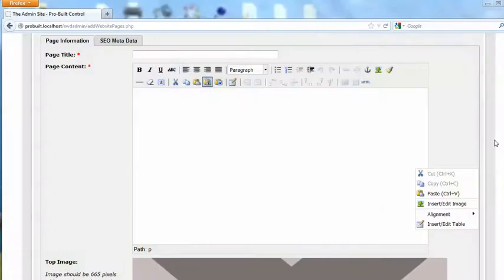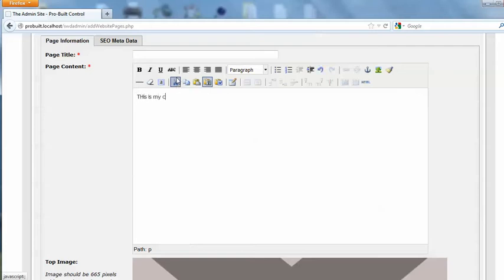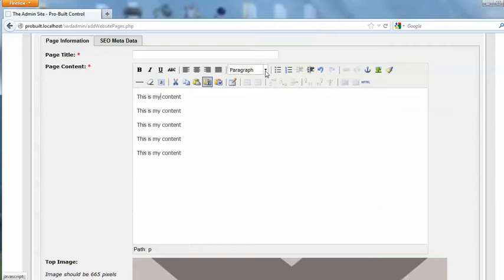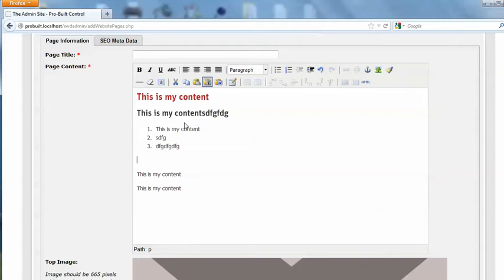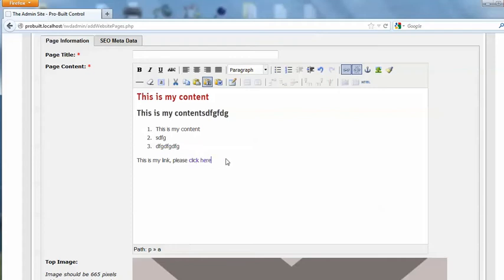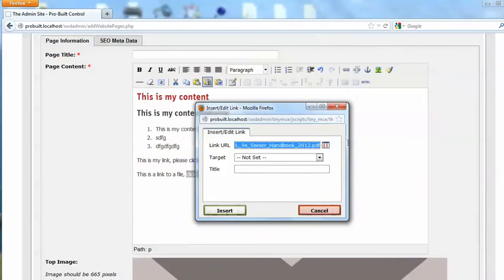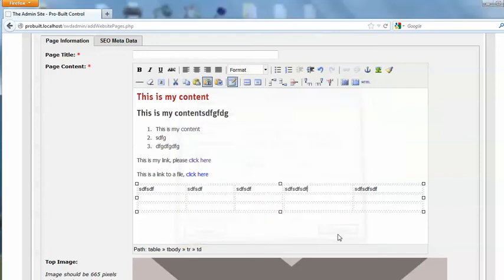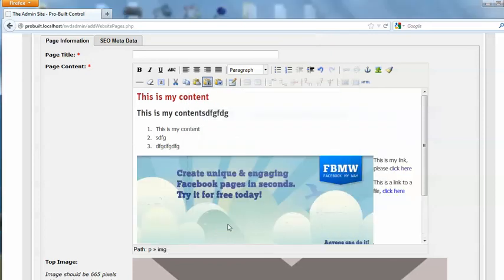The Admin Site - Pro-Built Control - The Content Editor